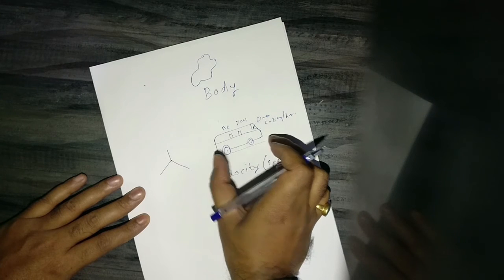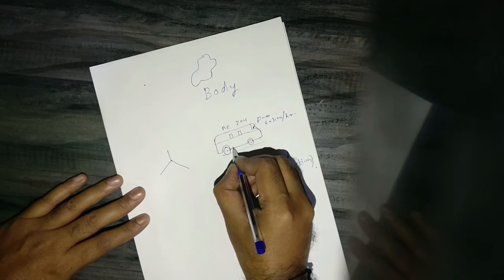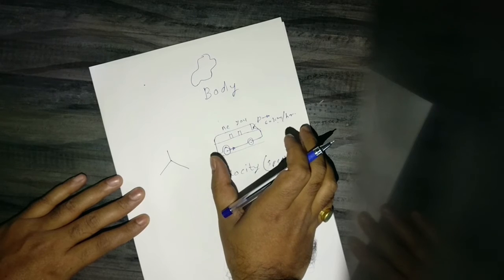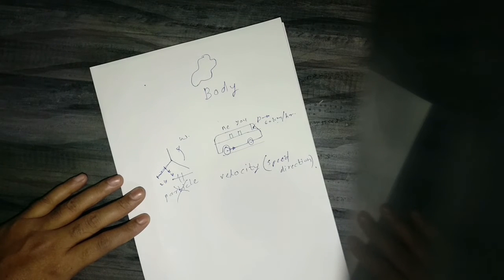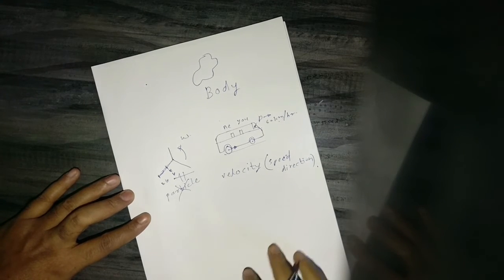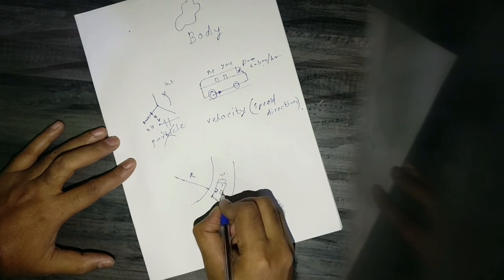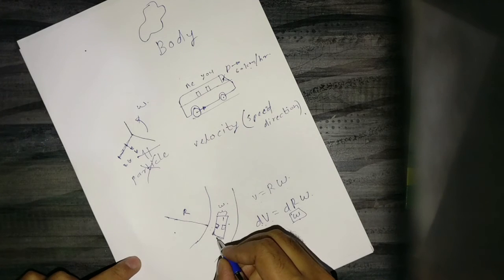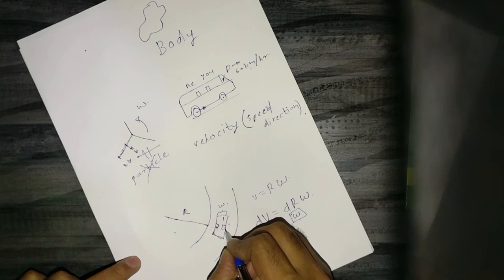Difference between particle and body, when body can be assumed as a particle !!!